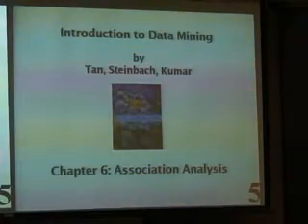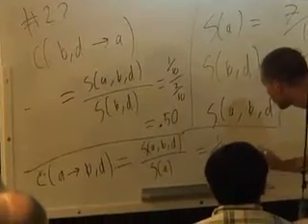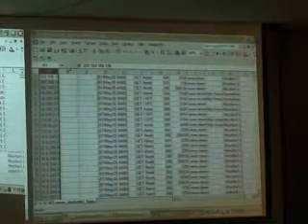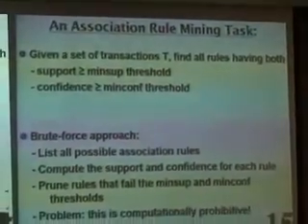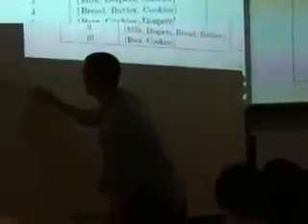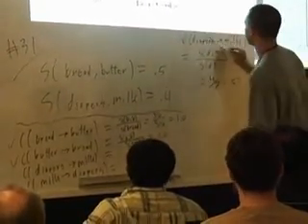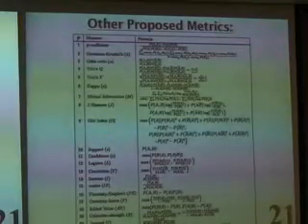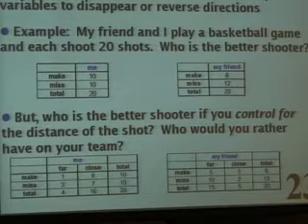Statistical Aspects of Data Mining (Stats 202) Day 8